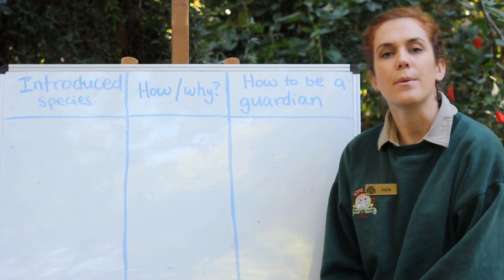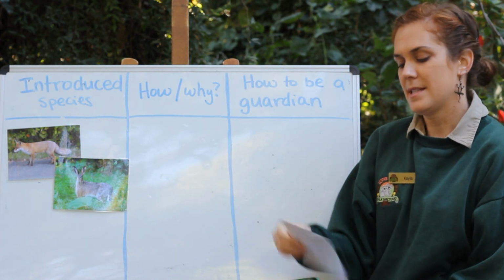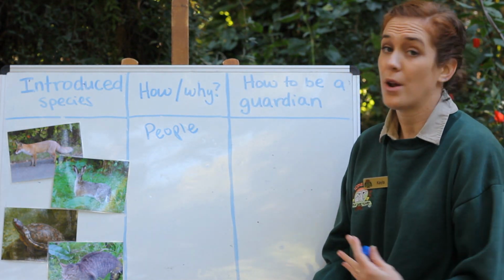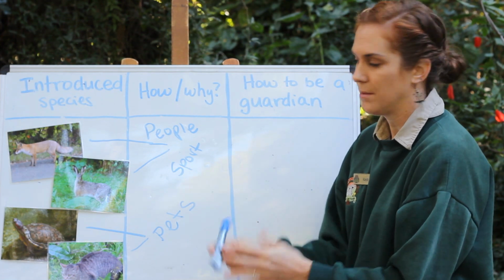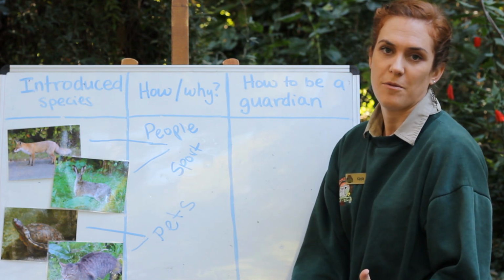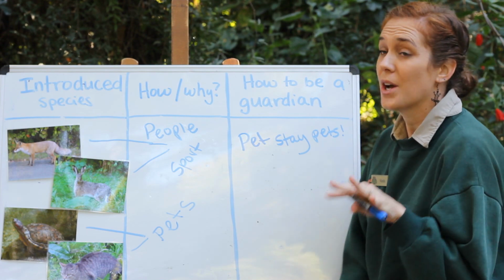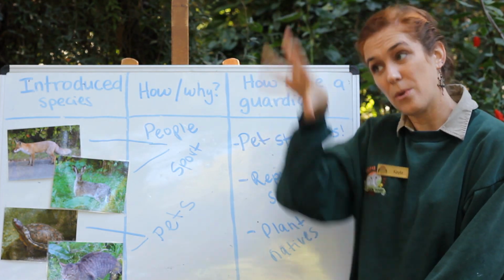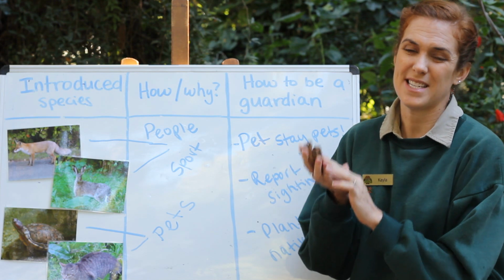Guardians of the Endangered Part 1 - Introduced Species 🐇🦊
In Guardians of the Endangered we will investigate the idea that not all animals and environments are thriving, and that our daily actions make us guardians for all animals.

Students are introduced to threatening issues facing Australian wildlife to understand how and why these processes are taking place before exploring some simple actions they can take in their own lives to help.

In this session we will explore the threat of introduced species and meet an animal that has been impacted by this threat. 🐇🦊

By the end of this series students will be able to:
🌱 Identify unsustainable human activities that threaten wildlife
🌱 Discuss how threats to wildlife can affect the growth and survival of all living things
🌱 Identify ways in which humans can create a positive impact on wildlife and environments

🏡At Home Challenge🏡
1) What are some of the ways that you and your family act as “Guardians of the Endangered” in your home?
2) Are there any things that you think you and your family could perhaps do a little better? Are there any ways in which you would like to become an even better Guardian?
3) Can you think of any threats that were NOT discussed in this series?
4) Pick one or more threats that we did not discuss. Think about the “How?” and “Why?” behind the issue, and brainstorm some ways in which you can help in your own daily life.